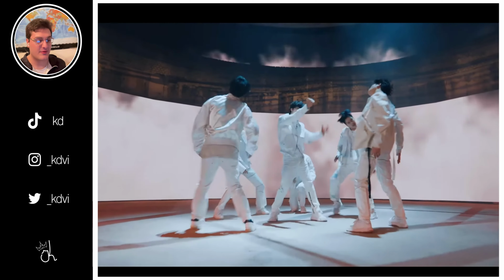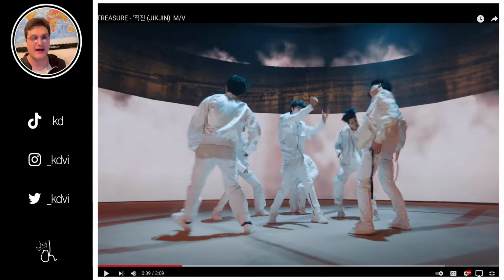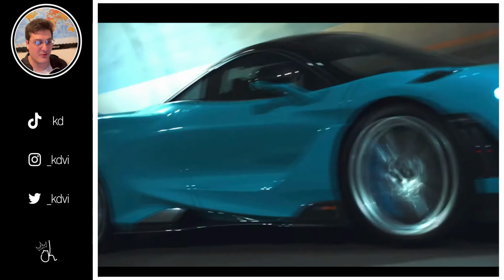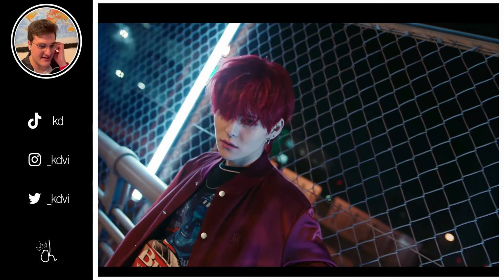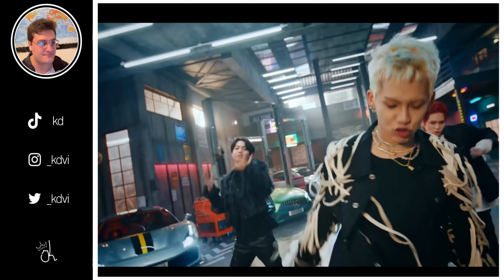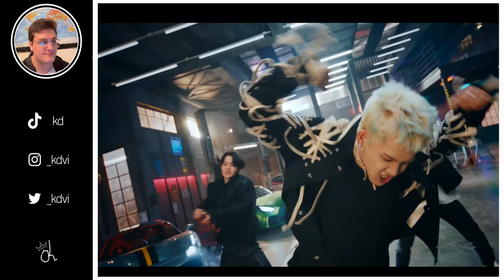TREASURE/트레저: “JIKJIN/직진”—Breakdown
Here's my reaction to and breakdown of “JIKJIN” by TREASURE.

This is undoubtedly one of my favorite tracks of all time.

There is much to say about this piece—wonderfully crafted and expertly produced.

Extra dialogue notes:

1. The “whoo!” ad-libs (3:19, background) add notable depth and flavor to the melodic progression of the piece.
2. The hi-hats present in the mid-range and background of the music bed/instrumental nicely accompany the mix as well as provide a unique and engaging sense of rhythm in both of the first two choruses.
3. The final dance break/chorus presents a distinct musical instrument that sonically possesses the texture of an elephant's blare (i.e., elephant “trumpeting”)—very rhythmic and unique.
4. The body-mount camera rig (4:16 and onward) adds notable dynamic visual intensity as the rap is occurring, complementing the piece in an audiovisual manner—and it reminds me of E:U’s part in “FIRST,” by EVERGLOW.